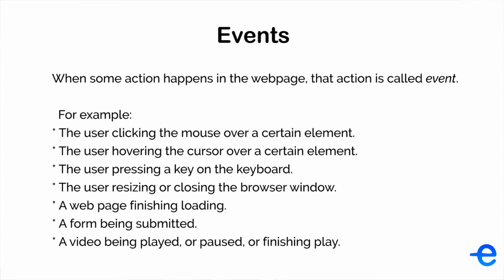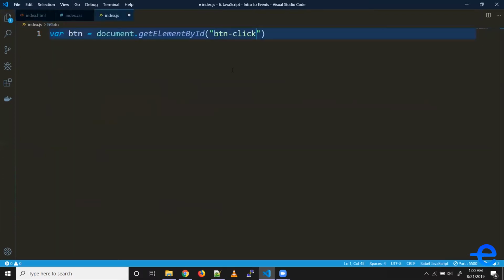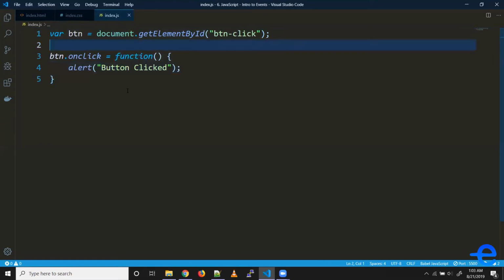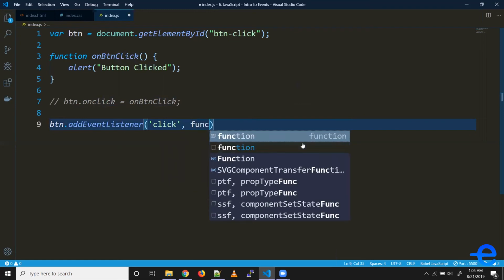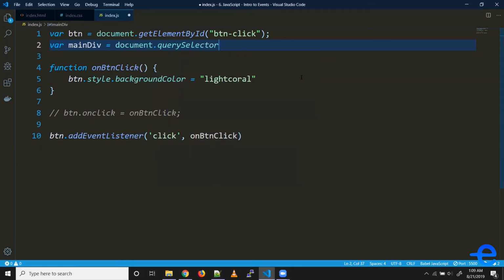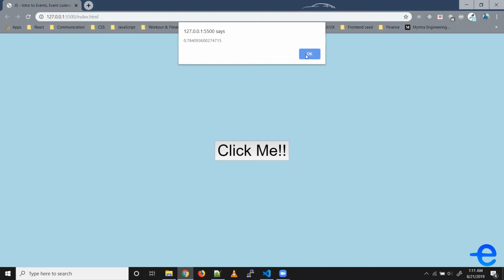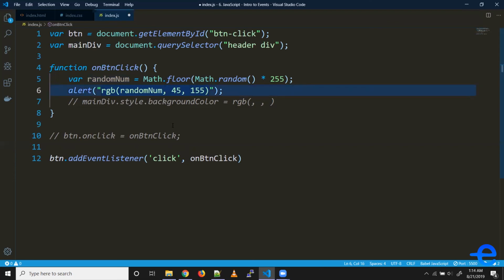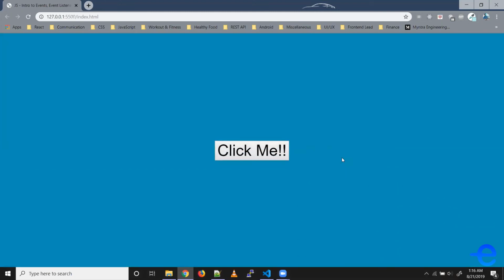JavaScript - Intro to Events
Hey guys, in this video we will talk about Events, Event Listeners and Event Handlers.